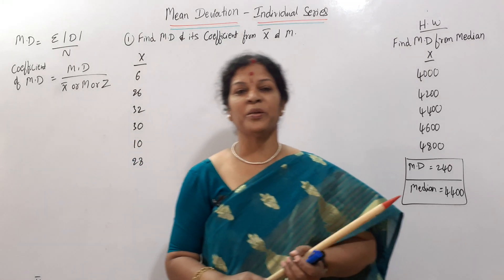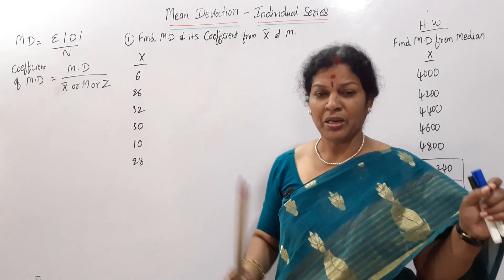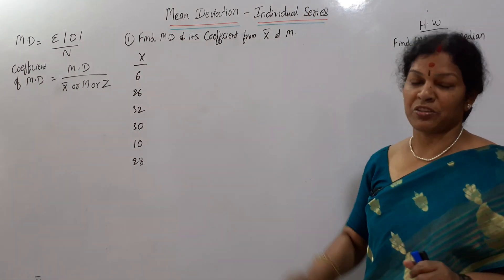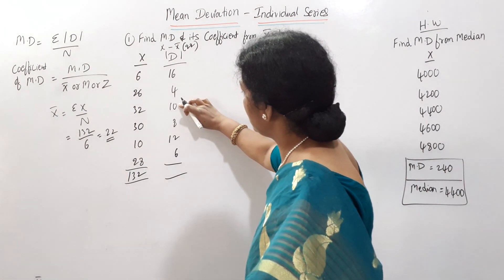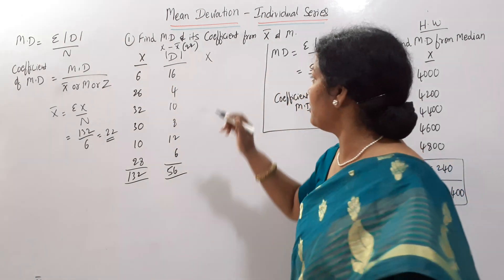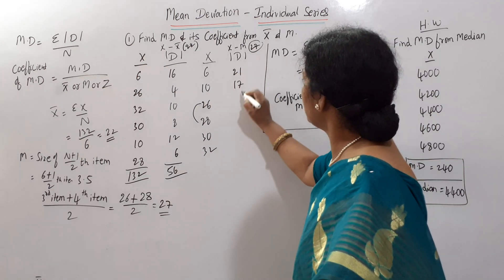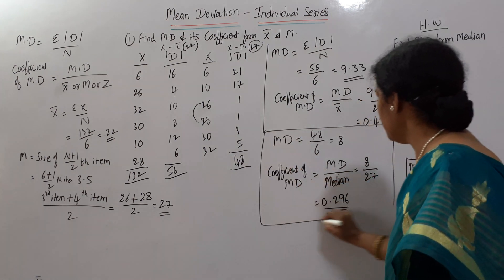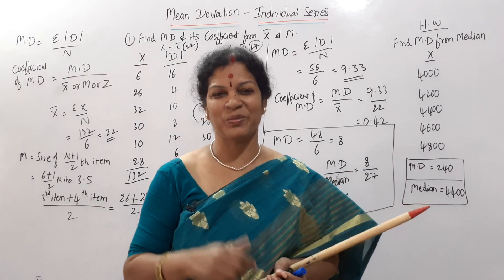36. Mean Deviation in Individual Series from Statistics subject